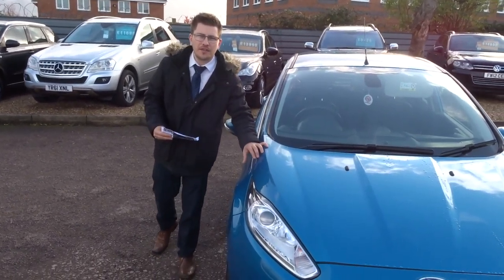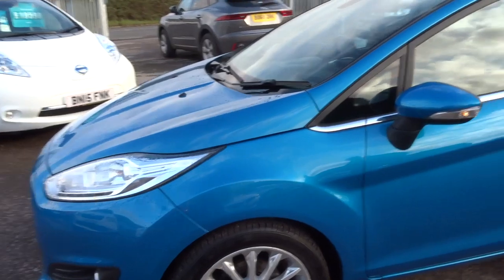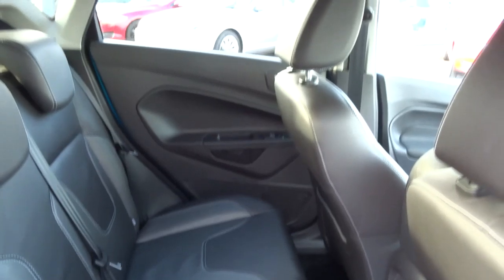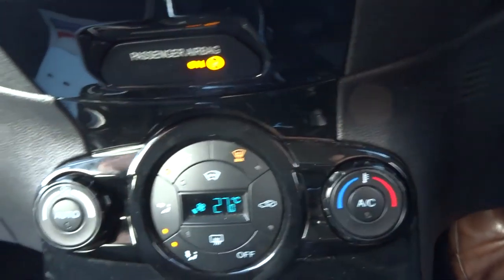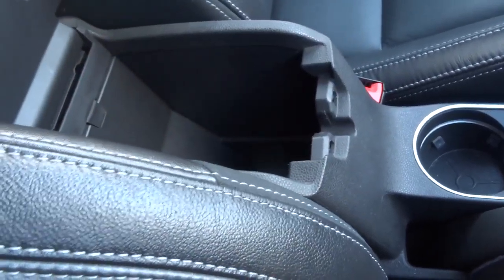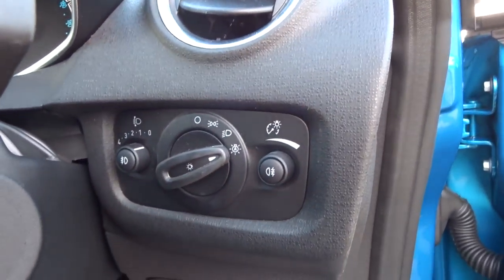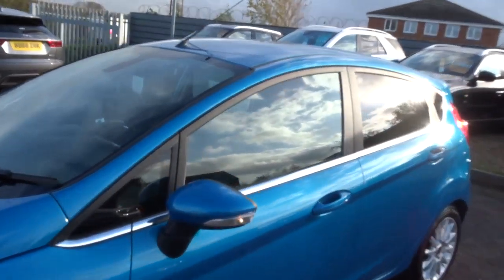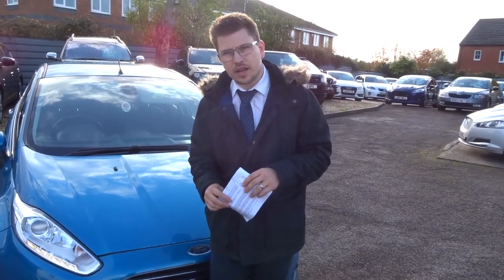Country Car Barford Warwickshire Used Ford Fiesta